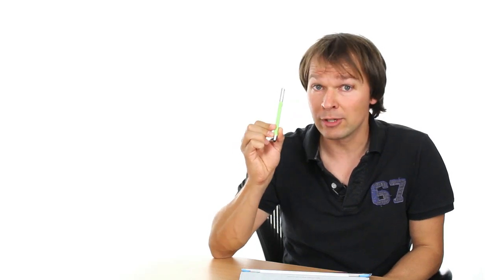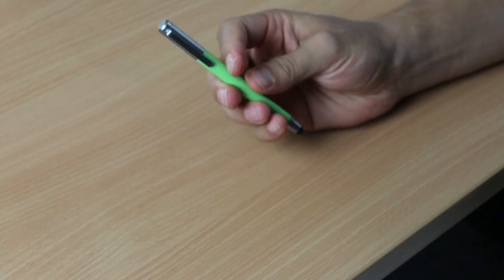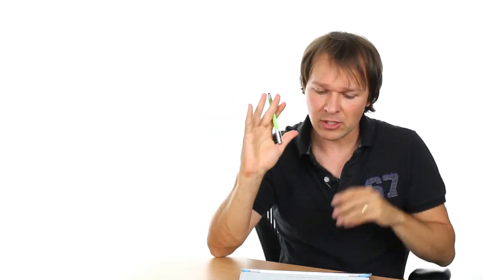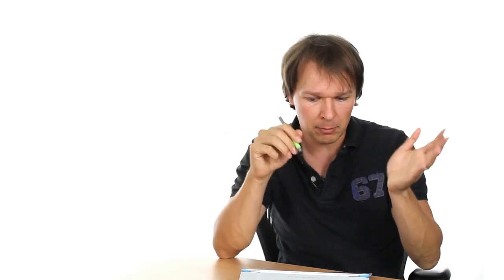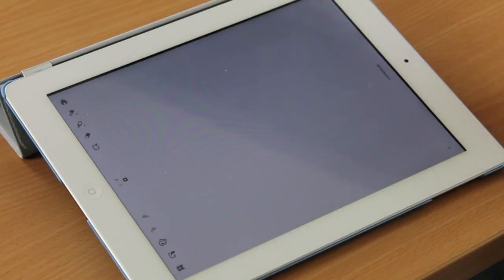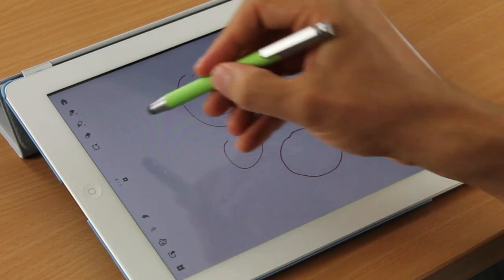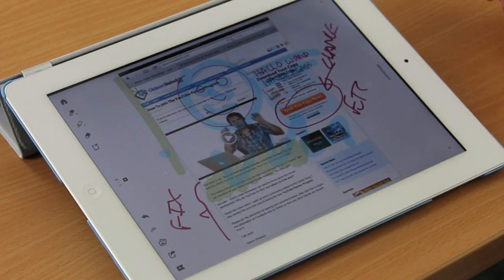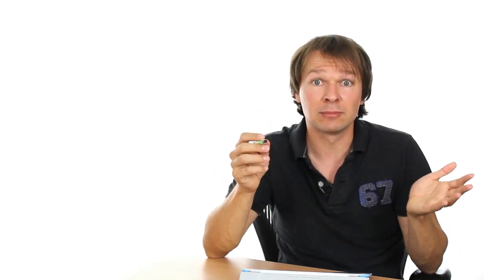Bamboo Stylus For iPad - Review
Get The Bamboo Stylus For iPad Here:

Get Extra Tips For The Stylus Here:

Yes... another gadget! But it's a really good one! It actually helps me be more productive... which means that it allows me to make more money faster!

It's the latest Bamboo stylus for iPad and I've done a quick review for you so that you can see whether you'll be able to use it as well.

It's the best one I've see so far, and it does a fantastic job as you can see inside my video today!

Please leave a comment to tell me what you think of the Bamboo Stylus for iPad ok?

Gideon Shalwick